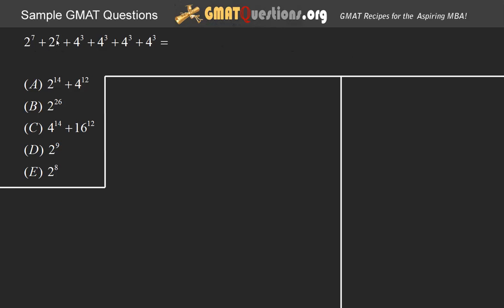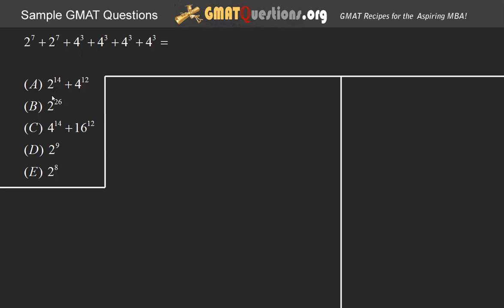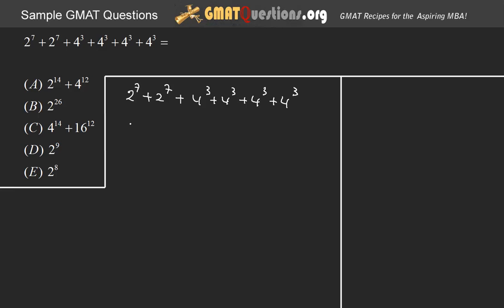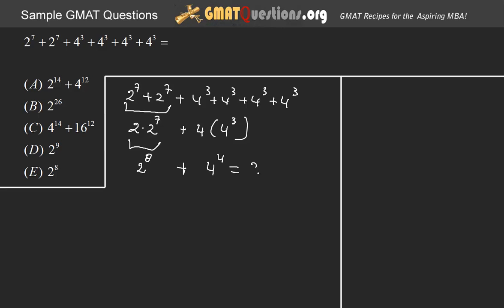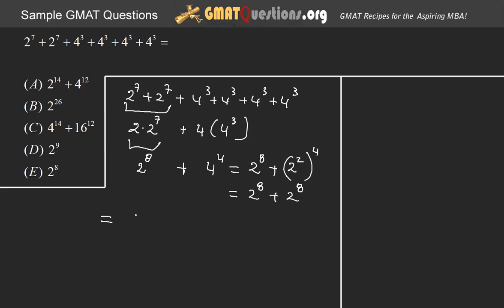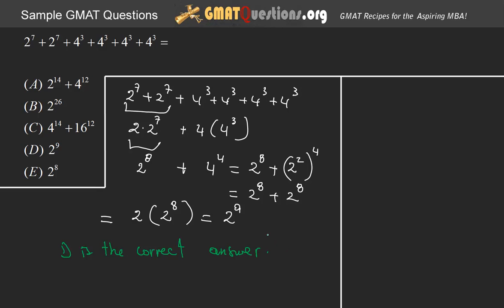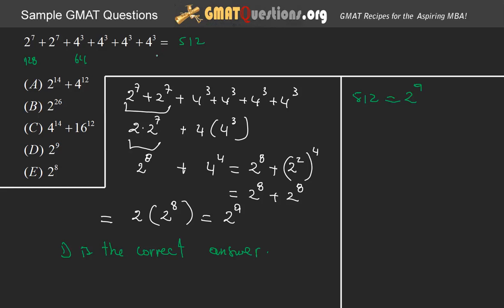GMAT Questions - Algebra - Exponents & Roots - Question 2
This is Question 2 of GMAT Algebra - Exponents & Roots questions from GMATQuestions.org .